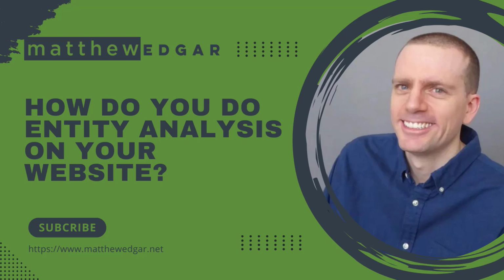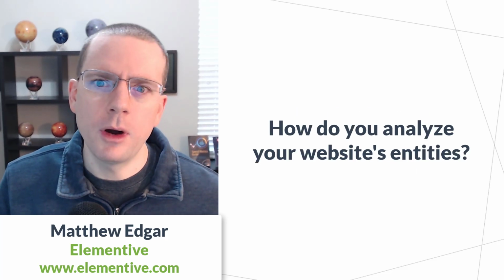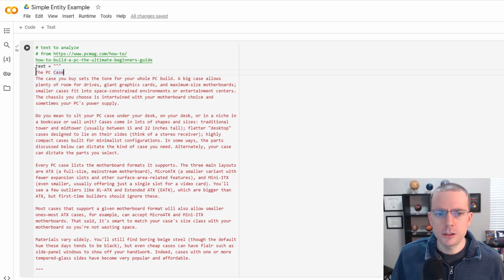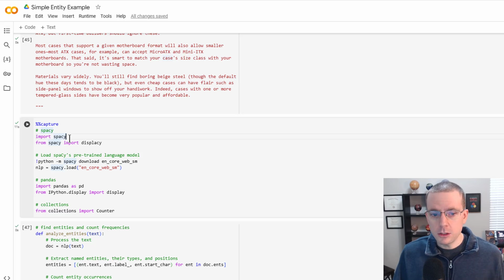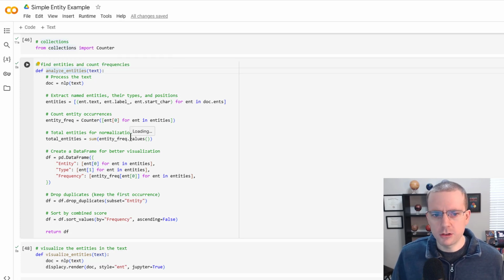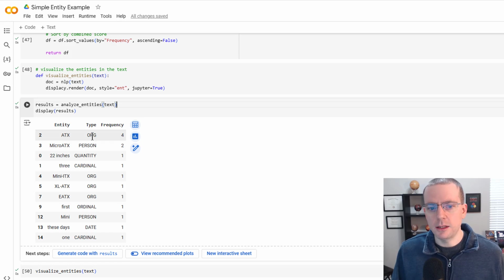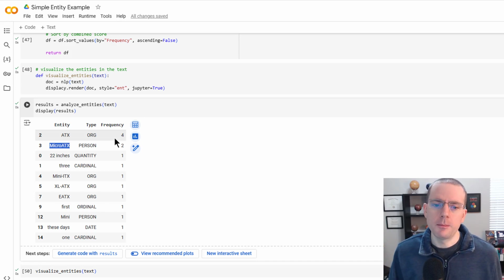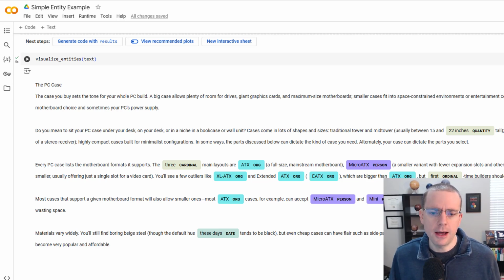How to Analyze Website Entities to Improve SEO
In this video, I introduce a way of evaluating entities in your website content. Entities are important elements like people, places, products, and concepts discussed within your content. Understanding these entities and their relationships helps clarify what your page is about for AI tools and search engine robots.

I will show you a simple method to analyze your content's entities to help you get a better understanding of how AI bots and search engine robots, like Googlebot, may evaluate your content's entities. Don't worry if you're not a programmer, this video is designed for all skill levels, and I've set up everything in Google Colab to make it very easy to use. Check out the link in the comments to Colab so you can try your own entity analysis.

As always, if you have any questions please feel free to connect with me at matthewedgar.net. If you make updates or modifications to the Colab template I created, please share those ideas with me. I would enjoy seeing what you do to improve this analysis!